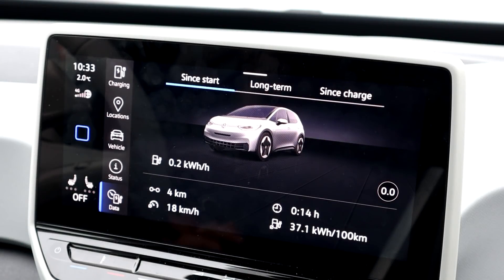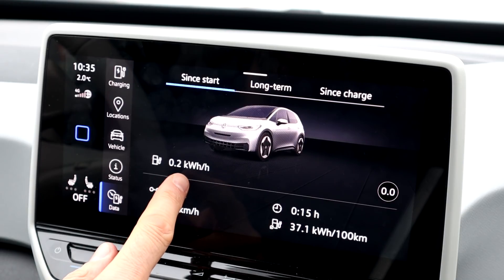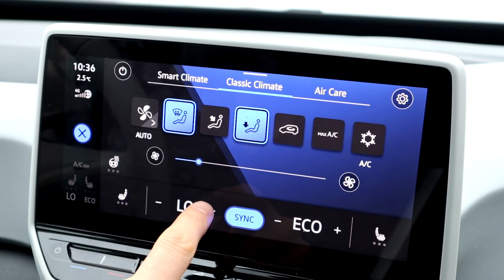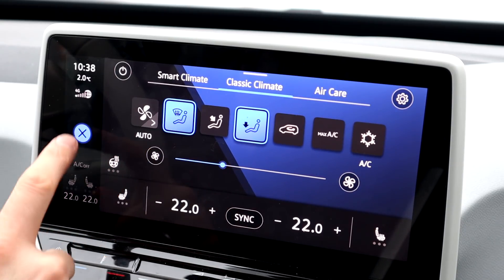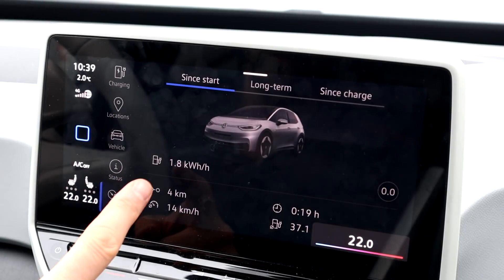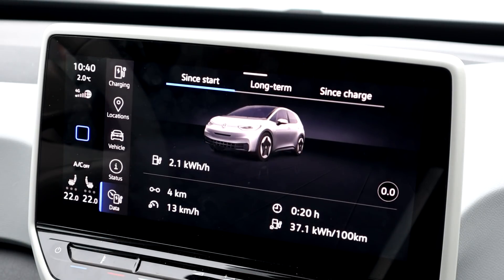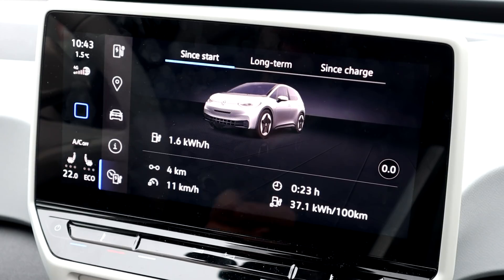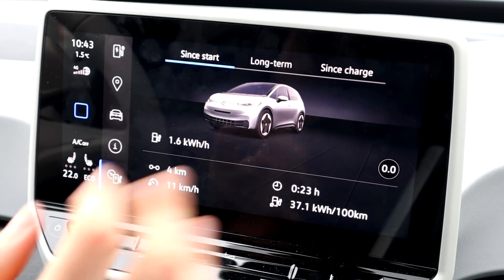VW Id.3 - Systems Power Consumption